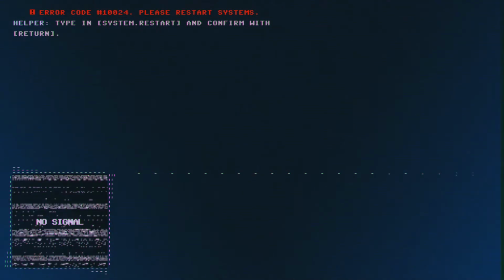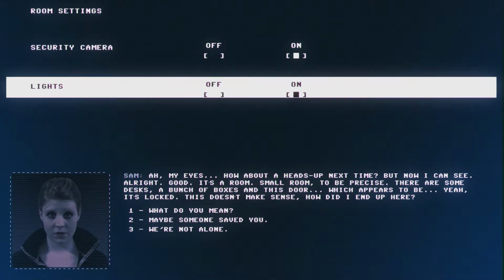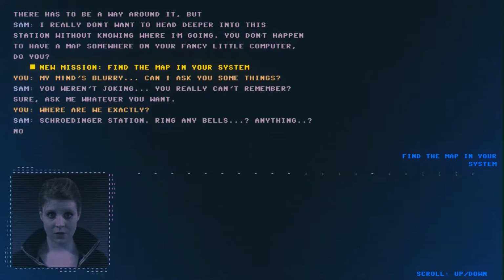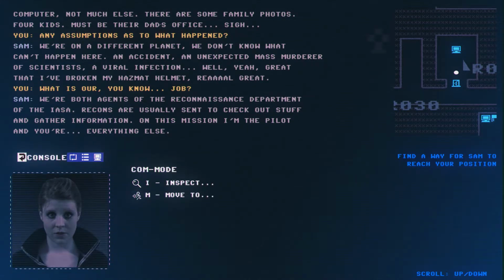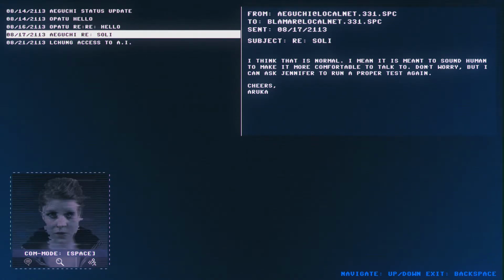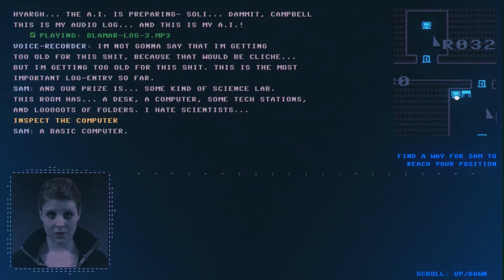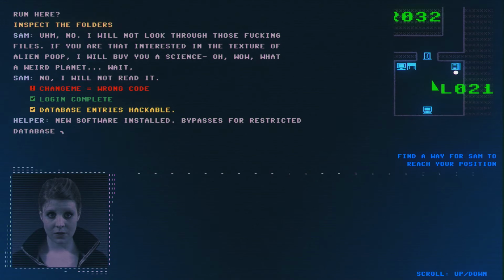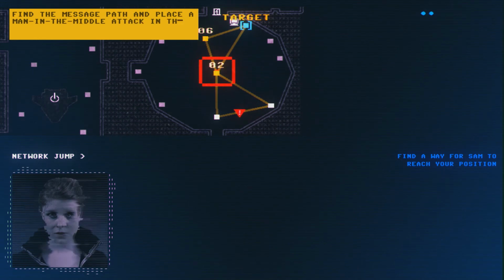Code 7: Part 1 getting back into the system (episode 0)